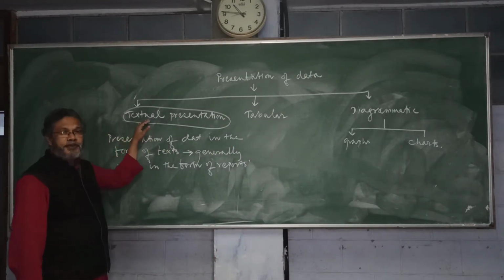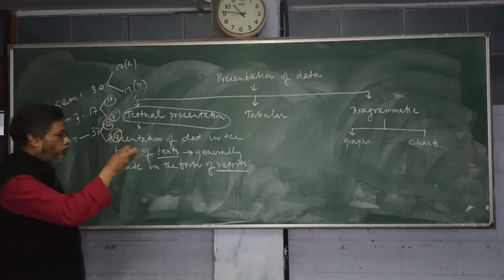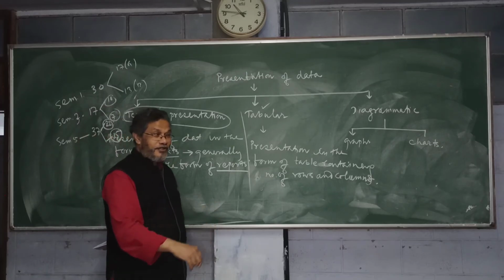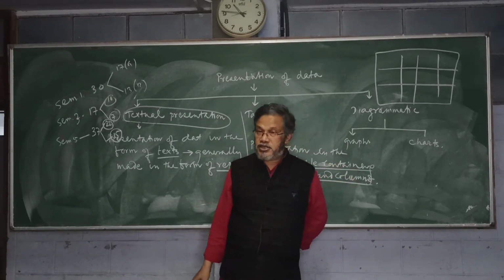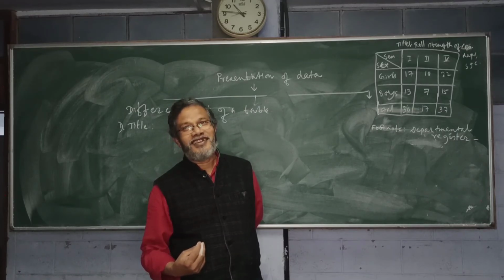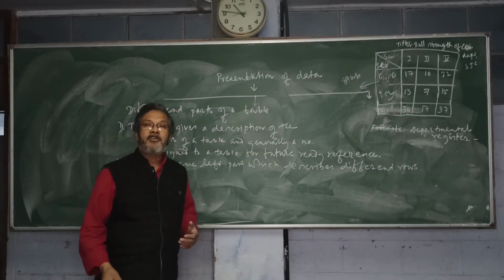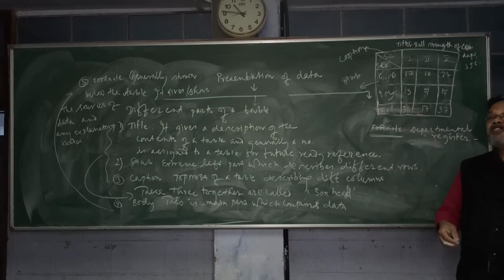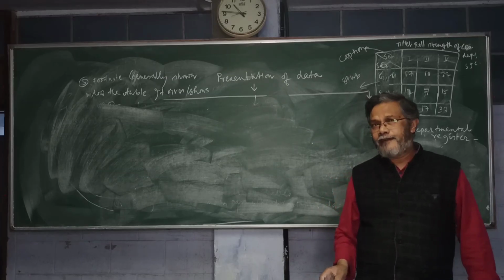Statistics/Lesson 3/ 3rd Semester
Lecture by Asso. Prof. Sanatan Sanbigrahi of St. Joseph's College Darjeeling.